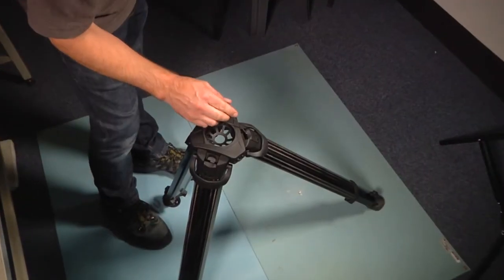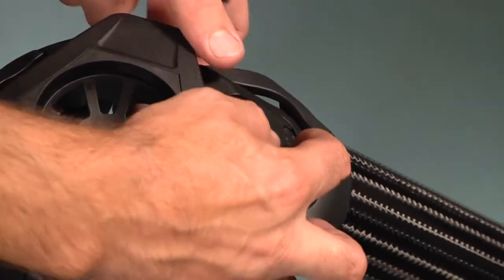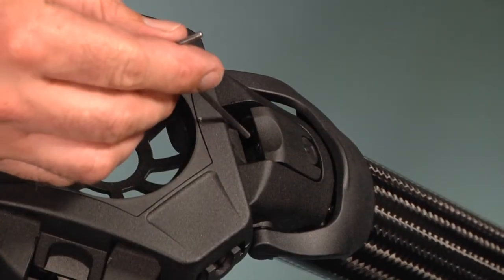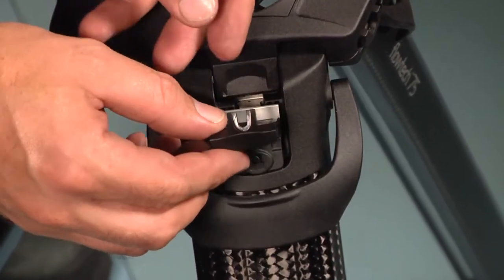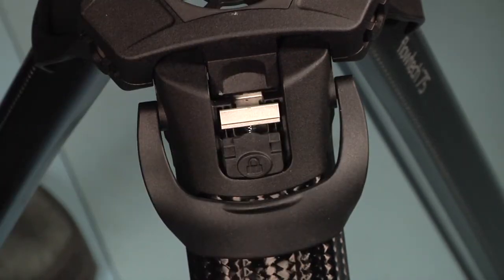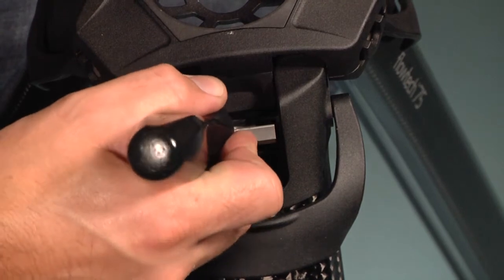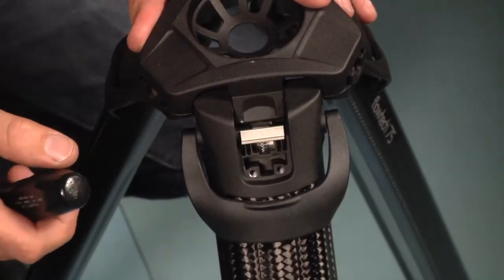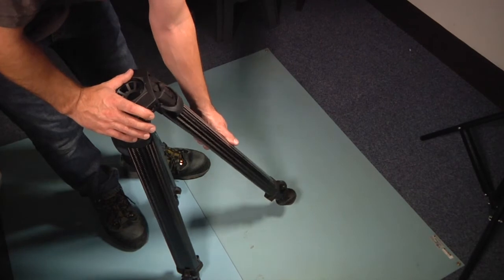flowtech Tripod Service Video - Hinge Lock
Hinge lock cleaning for your flowtech tripod.